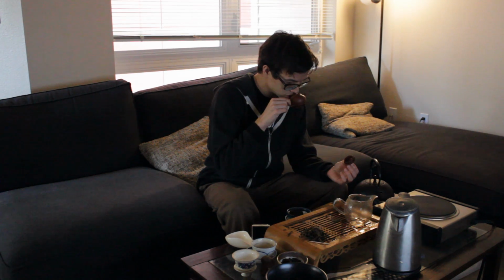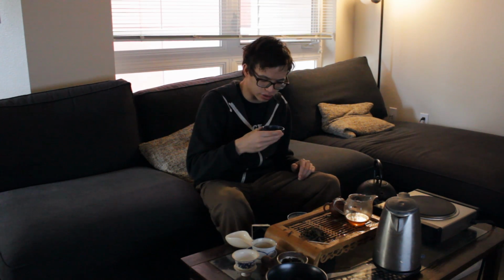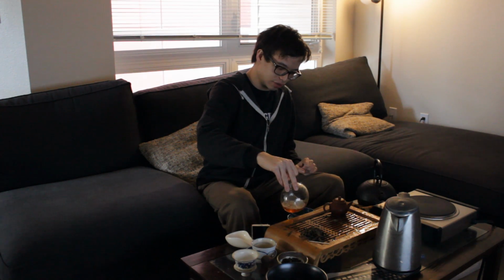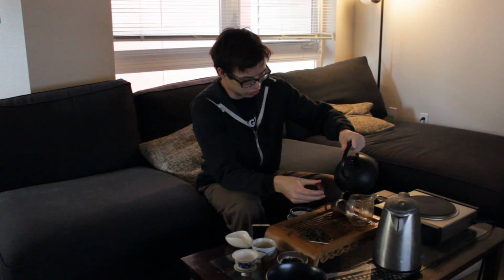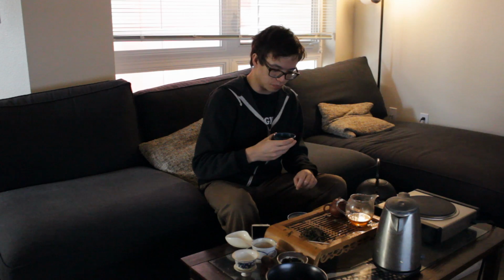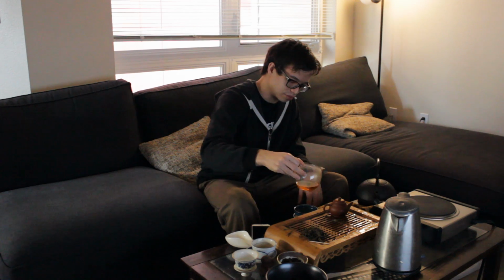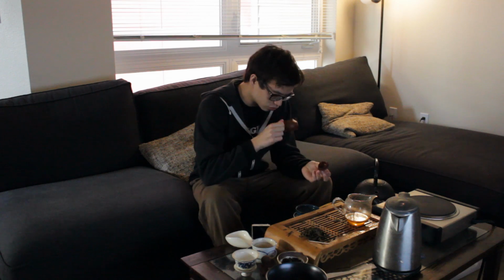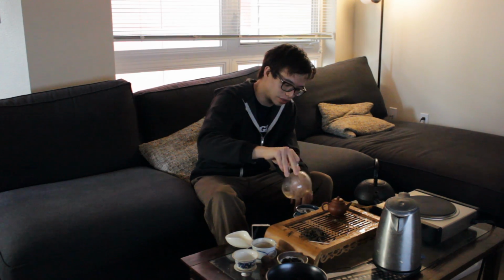1985 Fujian Tieguanyin — TeaDB James InBetweenIsode Episode #78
An aged oolong taken from the mysterious box. Episode includes lots of thoughts on the aged oolong genre in general.. The tea itself is clean, tasty and enjoyable.